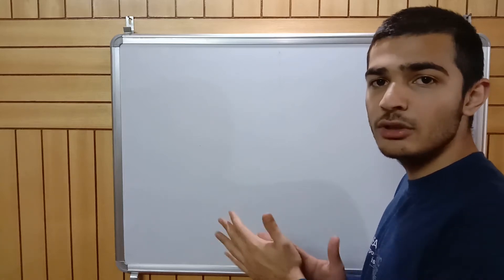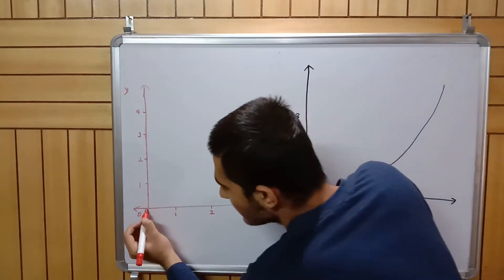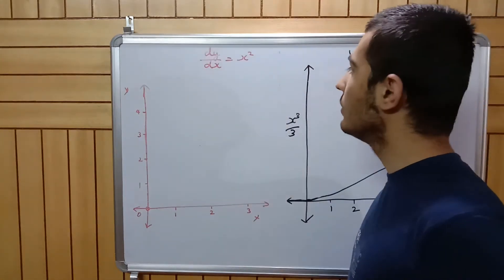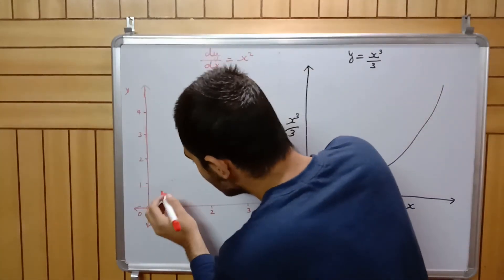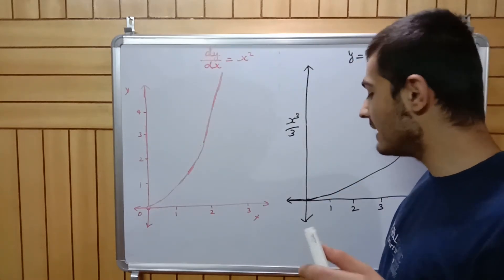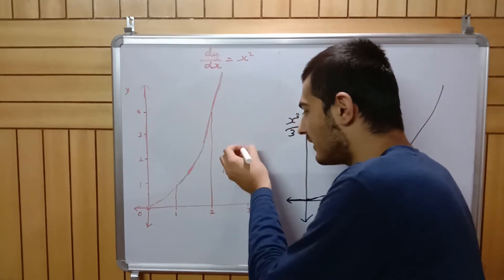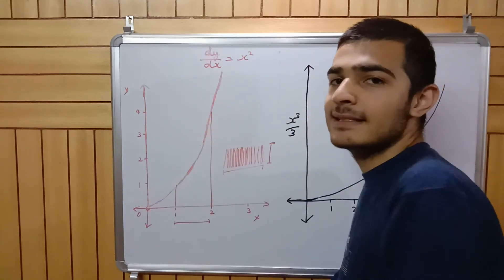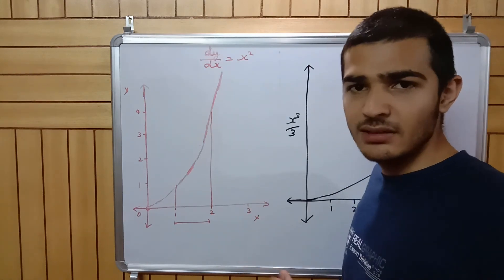What is Integration? PART 4.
This video continues the discussion on integration. This video is the 4th part.